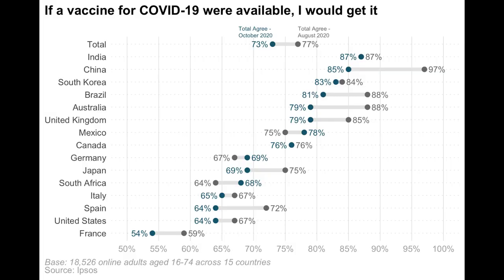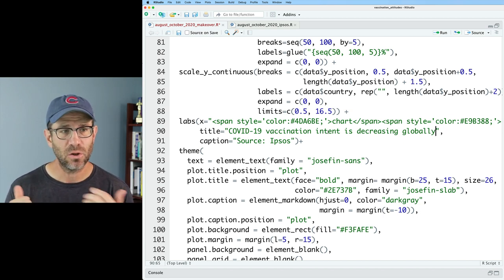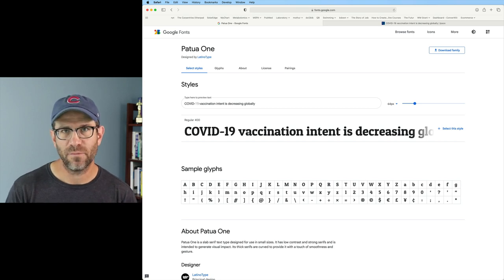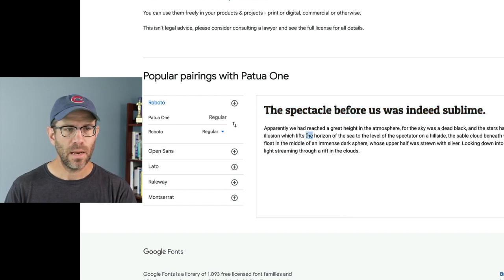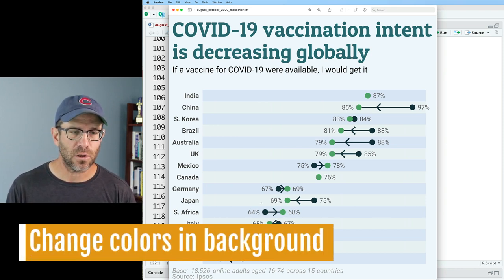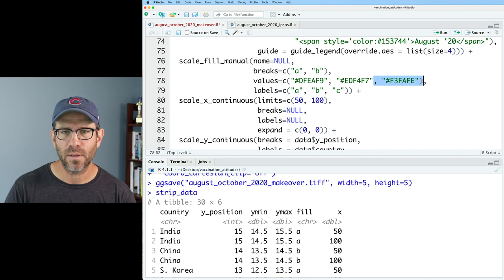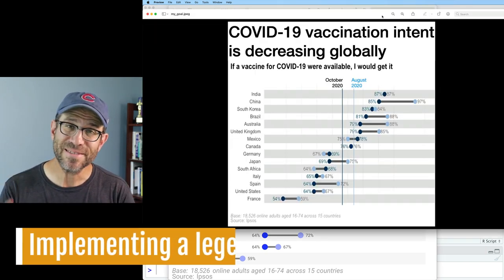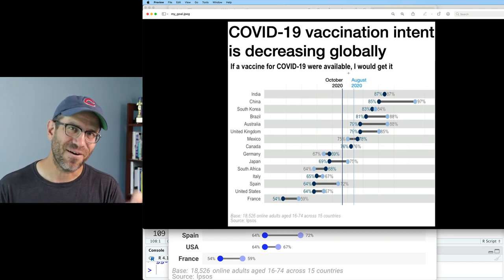A data visualization makeover: riffing off of other people's COVID-19 figures (CC144)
Pat gives a COVID-19 data visualization a makeover using the ggplot2 R package by combining what he likes best of two figures generated by the researchers at Ipsos and chartr. Along the way he'll review a number of concepts from the past few episodes of Code Club including fonts, colors, and customizing axis labels. The data depict the percentage of people in 15 countries who would be willing to receive the COVID-19 vaccine as of August and October of 2020.

Pat uses functions from the tidyverse including functions from the ggplot2, dplyr, showtext, ggtext and glue packages in RStudio. The accompanying blog post can be found

0:00 Introduction
2:17 Make figure’s titles more provocative
5:45 Customize fonts
10:42 Remove axis labels and tick marks
13:49 Change colors in alternating color background
17:08 Increase contrast between months
20:29 Cleaning up appearance of figure
22:52 Implementing a legend
27:41 Recap